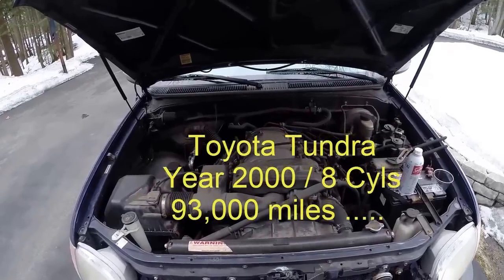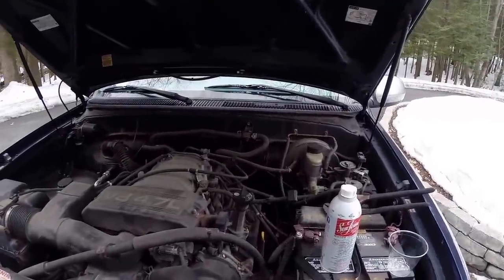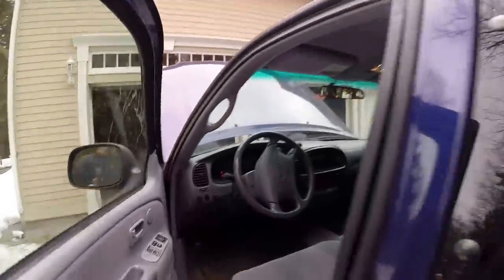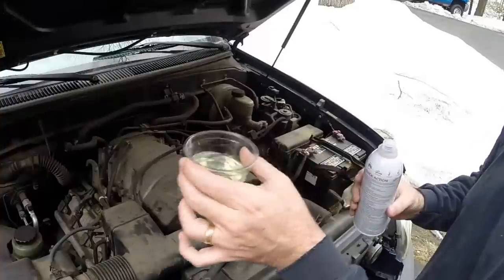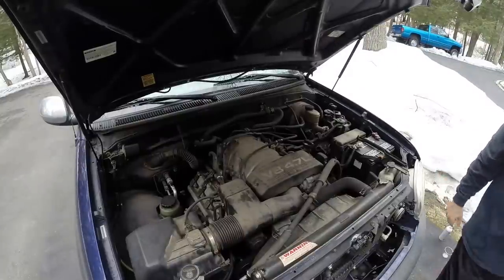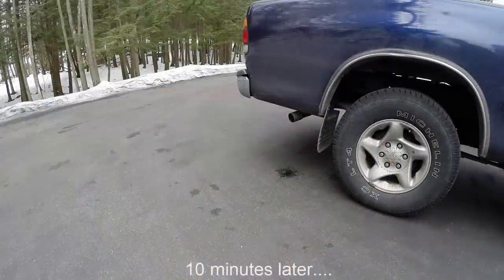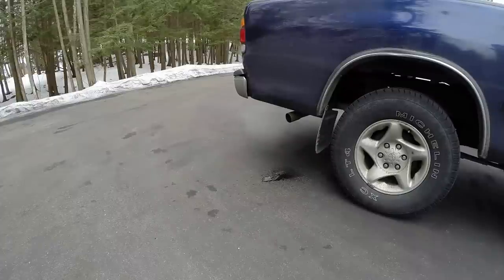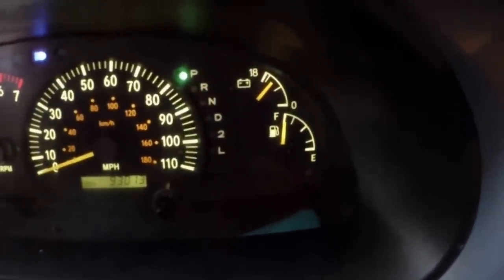Sea Foam Toyota Tundra 2000 - check engine light on - clean out vacuum hoses - serious smoke!!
This video goes through how to clearn the inside of your engine via the vacuum tubes for a Toyato Tundra 2000 with 93,000 miles.